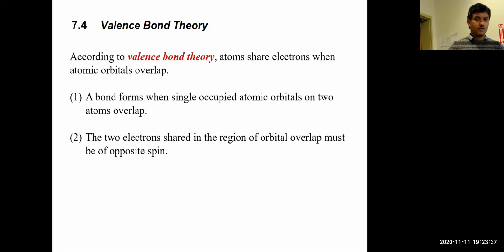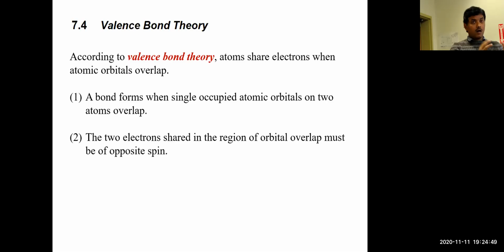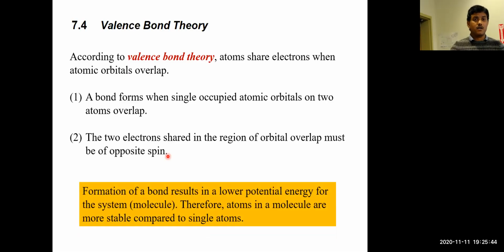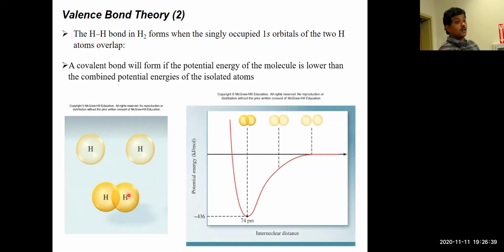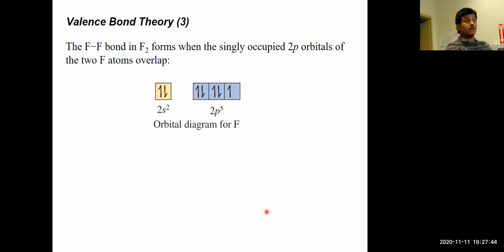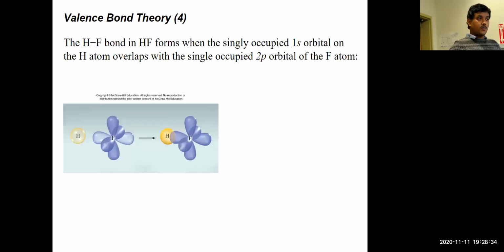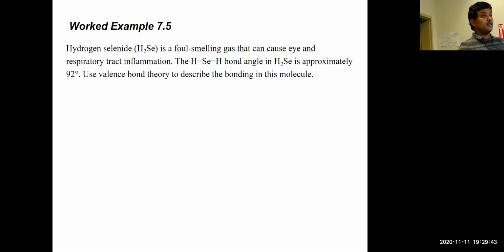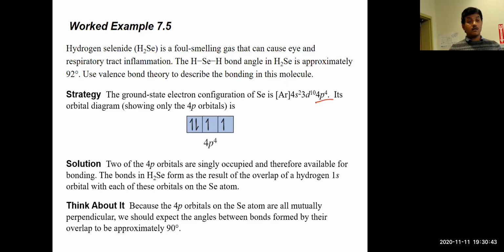Chapter 7.4 | Valence Bond Theory and Atomic Orbital Overlap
Video Description:Official Lecture Track Resource for General Chemistry sequence.Welcome to Section 4 of Chapter 7! This short but conceptually vital 7-minute lesson delivers a foundational introduction to Valence Bond Theory—one of our oldest quantum mechanical models designed to explain exactly why chemical bonds form in nature.  Dr. Kunapareddy highlights that while basic Lewis dot drawings treat all shared pairs identically, valence bond theory shifts our focus to the physical, sideways, and end-to-end overlap of localized atomic orbitals containing unpaired valence electrons. We trace how sharing electron density directly between two adjacent nuclei systematically lowers the system's potential energy, providing the thermodynamic payback that drives atomic stability and molecular formation. We review orbital-overlap frameworks for simple baseline configurations such as hydrogen gas ($H_2$) and hydrofluoric acid ($HF$). Finally, we dive into a case study of hydrogen selenide ($H_2Se$), evaluating how perpendicular valence shell p-orbitals dictate its approximate 90° bond angle. This serves as our essential stepping stone right before we introduce advanced hybridization frameworks in the upcoming sections.

📌 Section 7.4 Lecture Chapter Guide & Review Timestamps:
0:00 Welcome to Section 4: Introduction to Valence Bond Theory
0:04 Core Definition: What is Valence Bond Theory?
0:09 Tracking the Historical Progression of Chemical Bonding Models
0:18 Gauging the Ongoing Relevance of Localized Atomic Overlap Concepts
0:25 Differentiating Basic Electron Dot Sharing from Quantum Subshell Overlaps
0:35 Future Preview: Shifting Focus toward Hybridization in Upcoming Modules
0:50 Acknowledging the Scientific Process of Updating Bonding Theories
1:07 Identifying the Microscopic Limitations of Basic Overlap Frameworks
1:15 Previewing the Upcoming Advanced Conceptual Matrix for Sections 7.5 to 7.7
1:34 Orbital Physics: How Atoms Share Electrons to Minimize Net Energy
1:41 Localized Space: Visualizing the Mechanics of Overlapping Atomic Regions
1:46 Step-by-Step Guidelines: Knowing When and How Localized Overlaps Occur
1:58 The Spin Requirement: Aligning Electrons with Oppositely Charged Signs
2:11 Core Paybacks: Understanding why Bond Formation Lowers Potential Energy
2:34 Thermodynamic Realities: How Lowering System Energy Enhances Molecular Stability
2:49 Individual Atoms vs. Bound Structures: The Ultimate Quest for Low Energy
2:58 Case Study Breakdown: Evaluating the Stable 1s-1s Matrix of Methane and Hydrogen
3:07 Quantum Wave Blending: Differentiating Single Atoms from Blended Molecular Fields
3:29 Potential Energy Curves: Quantifying the Exact Energy Payback in Kilojoules
3:54 Shared Pairs: How Orbitals End up Doubly Occupied with Opposite Spins
4:20 Group Trends: Pulling Baseline Valence Electrons from the Periodic Table
4:46 Fluorine Halide Systems: Tracing Single Unpaired Contacts in 2p5 Valence Shells
5:01 The Opposite Spin Mandate: Ensuring Balanced Pairs across Local Overlaps
5:15 Inter-Subshell Blending: Mapping the Single 1s Overlap in Hydrofluoric Acid (HF)
5:35 Thermodynamic Paybacks inside the HF Covalent Connection
6:05 Molecular Verification: Why Overlap Systems Yield Highly Stable Molecules
6:09 Practice Problem: Deducing the Structural Geometry of Foul-Smelling Hydrogen Selenide (H2Se)
6:23 Tracking the Perpendicular 90° H-Se-H Bond Angle configuration
6:30 Unpacking Selenium’s Valence Shell Configuration: 4s2 3d10 4p4 Parameters
6:48 Orbital Diagrams: Isolating Selenium’s Two Single Unpaired Electrons
7:07 Spatial Coordinates: Why Perpendicular p-Orbitals Produce 90° Molecular Splits
7:36 Connecting Perpendicular Overlaps back to the 90° Bond Angle of H2Se
7:41 Summary of Valence Bond Theory Limitations & Section Transition Previews